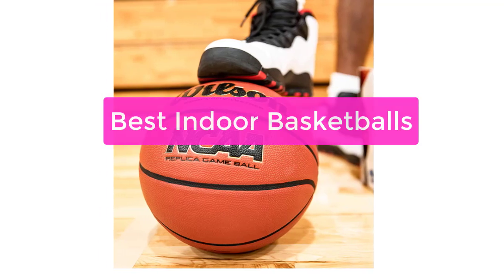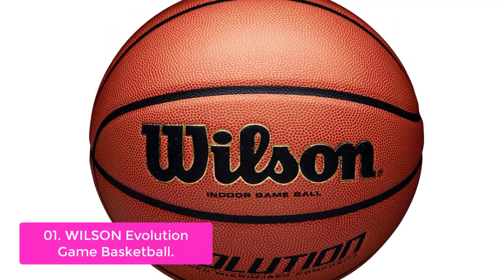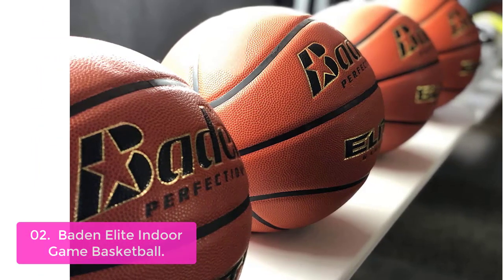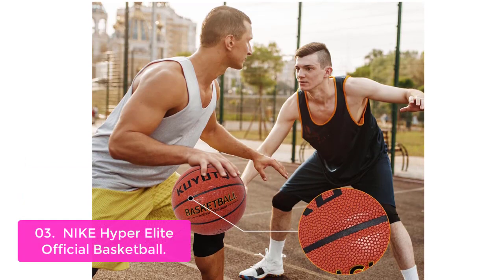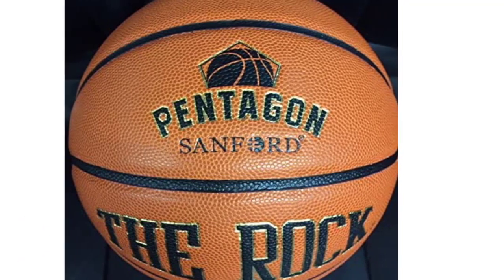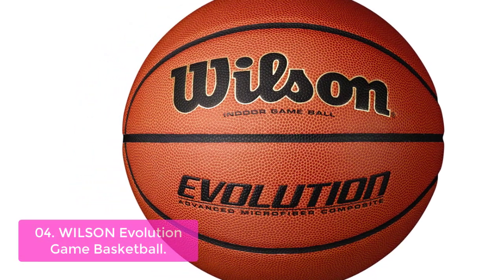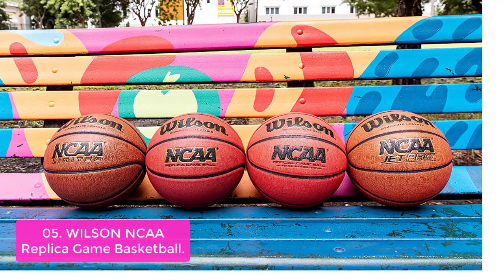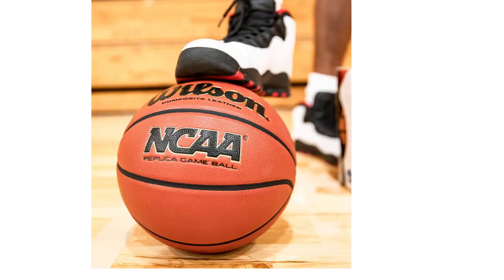TOP 5 Best Indoor Basketballs 2023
In this video, we have listed the top 5 Best Indoor Basketballs on Amazon Reviews and buying Guide 2023

1. WILSON Evolution Game Basketball
2. Baden Elite Indoor Game Basketball
3. NIKE Hyper Elite Official Basketball (29.5)
4. WILSON Evolution Game Basketball
5. WILSON NCAA Replica Game Basketball